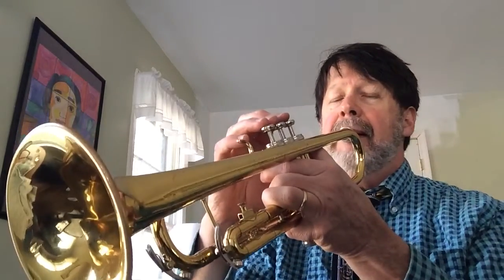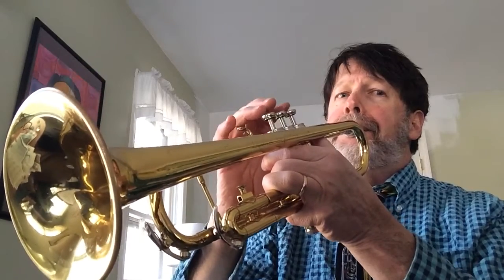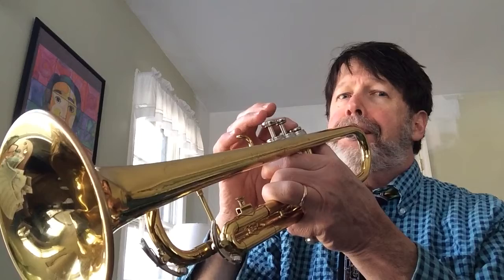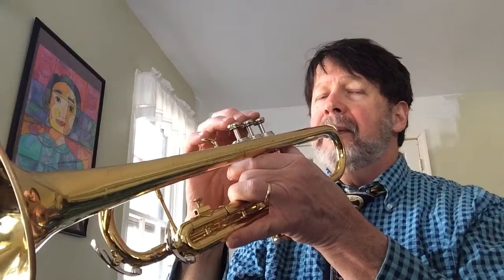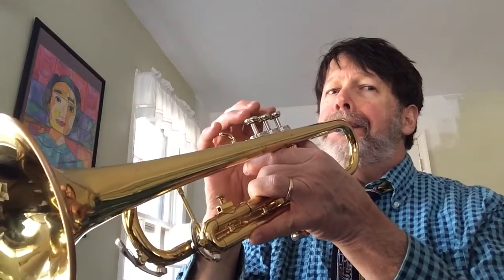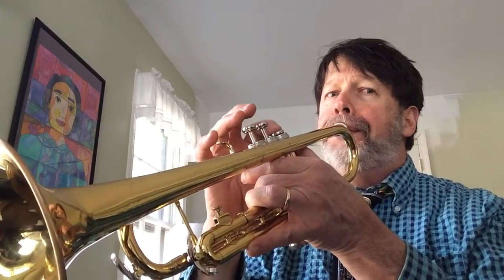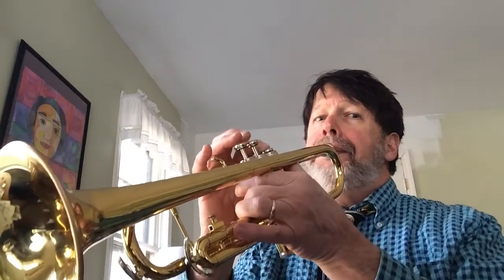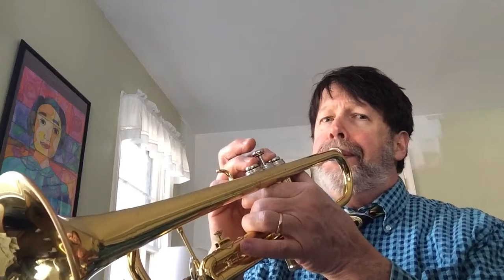Trumpet line 121